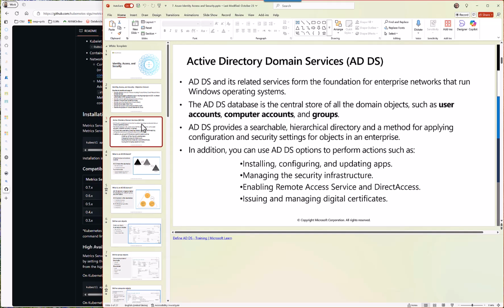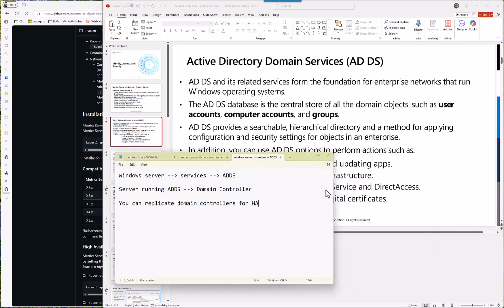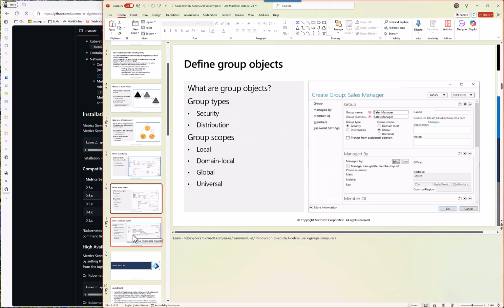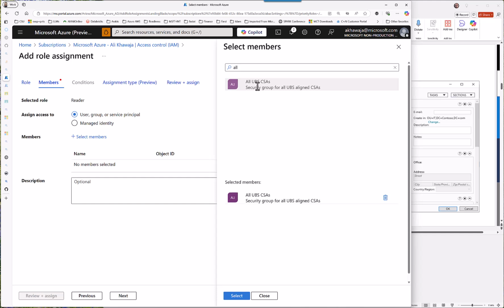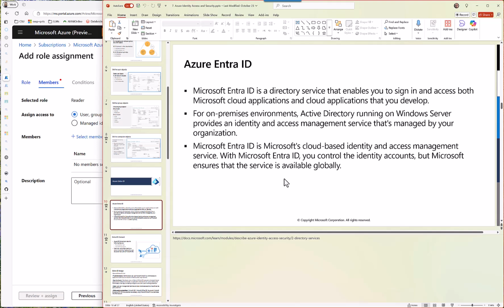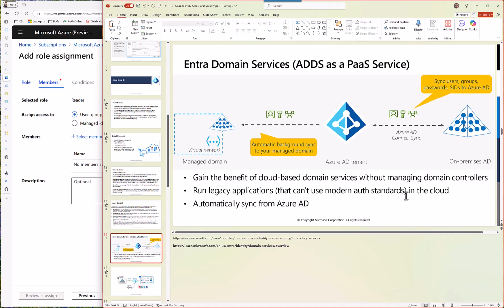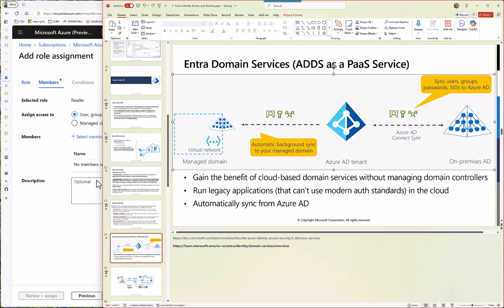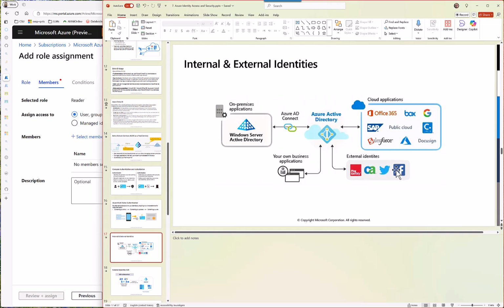Midterm 2 Fall 2024 - Review Session - Identity, Access & Security